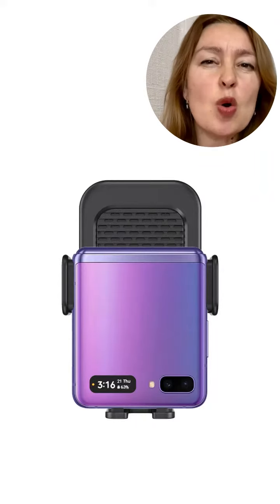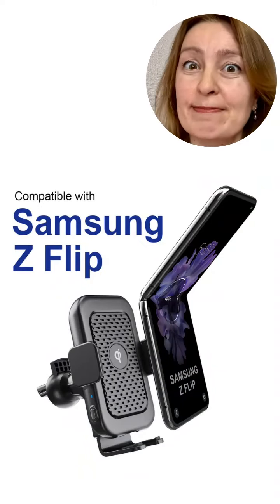does iphone 11 have wireless charger？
iPhone12 series: iPhone12 mini, iPhone12, iPhone12 Pro, iPhone12 proMax
iPhone13 series: iPhone13 mini, iPhone13, iPhone13 pro, iPhone13 proMax;
iPhone14 series: iPhone14 mini, iPhone14, iPhone14 pro, iPhone14 proMax;
iPhoneSE second generation and subsequent versions.

Shenzhen Input Technology Co.,Ltd. is a professional manufacturer of mobile phone wireless car charger, wireless charger, we are top leader of professional Wireless Charger Manufacturer with well-equipped testing equipment and strong technical force.Wireless charger design, reasonable wholesale price, low minimum order quantity, and private customization